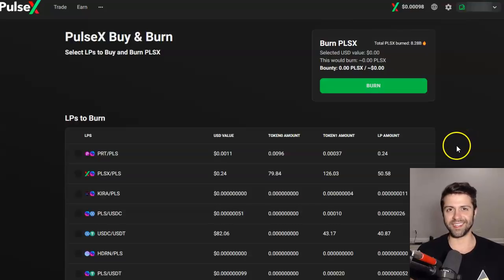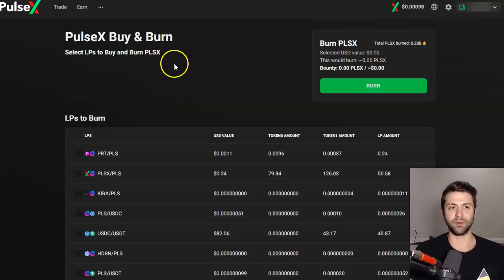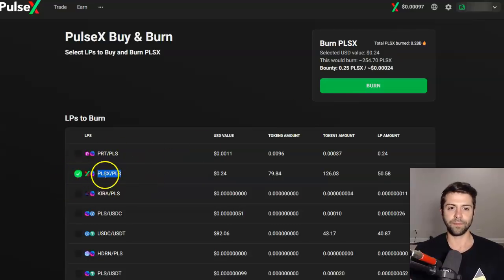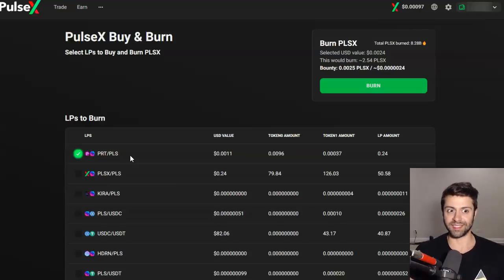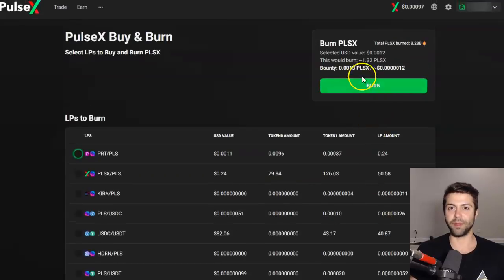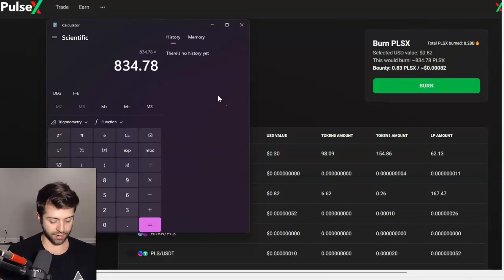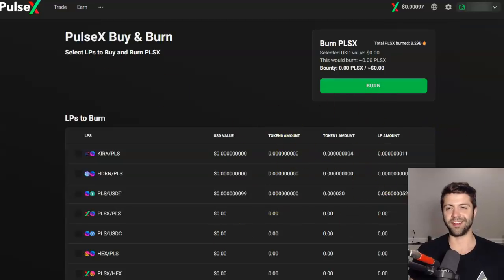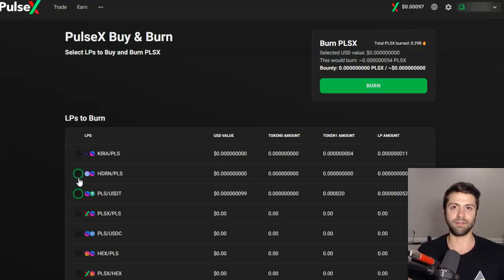Push This Button To Pump The Price Of PulseX